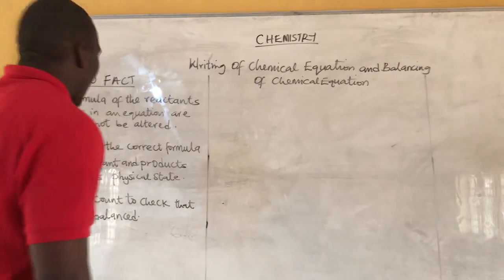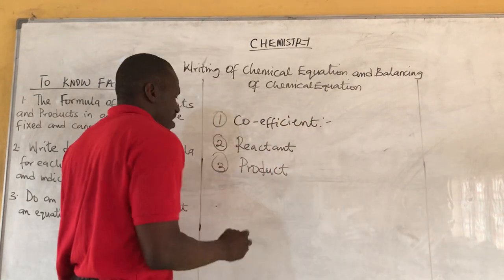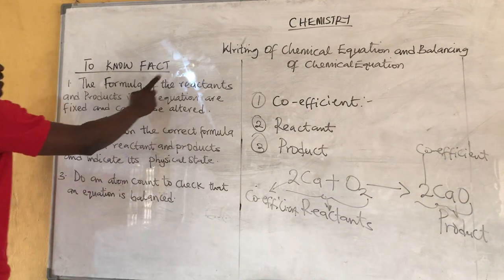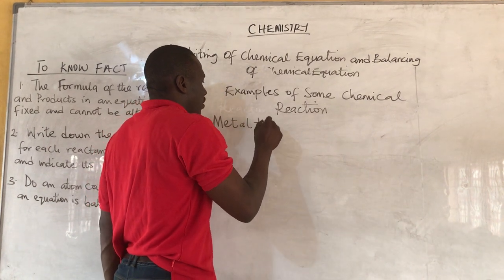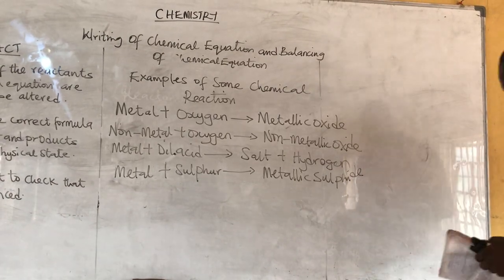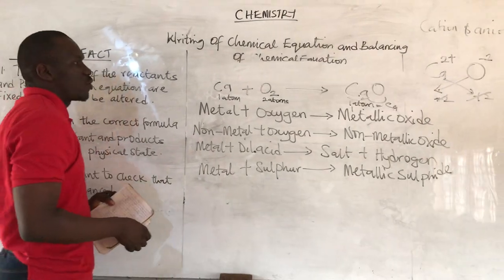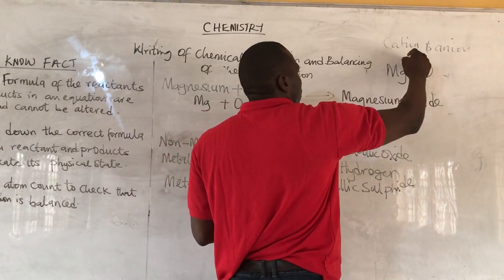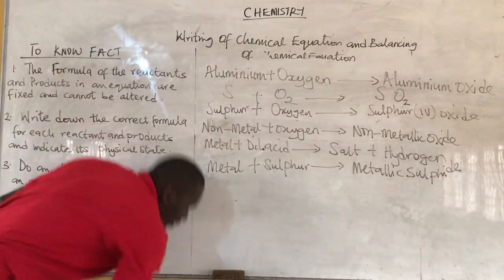Balancing chemical equation